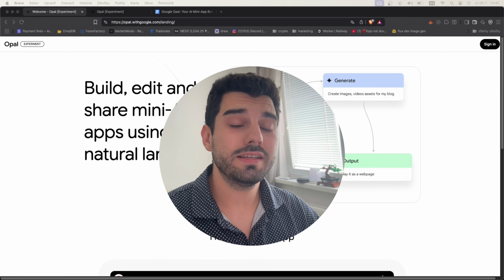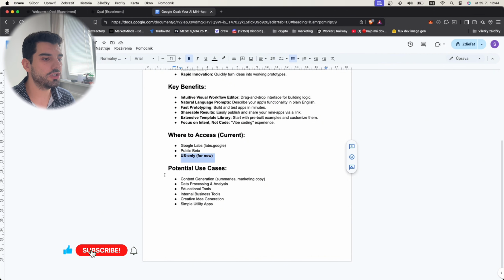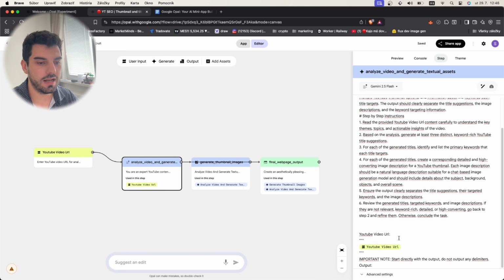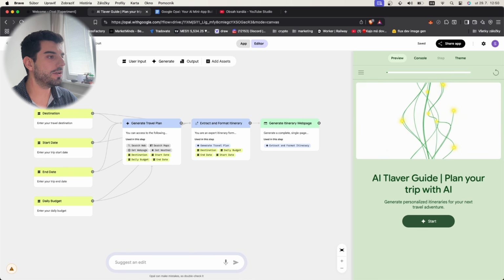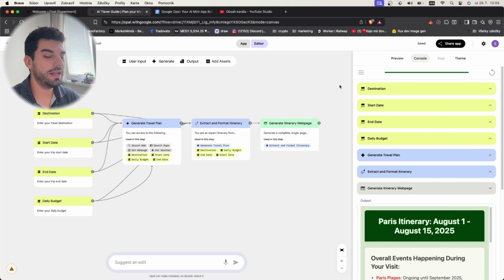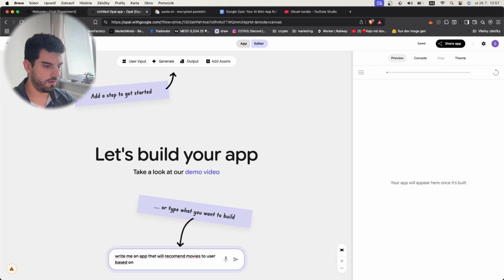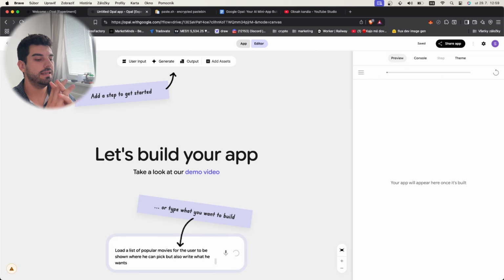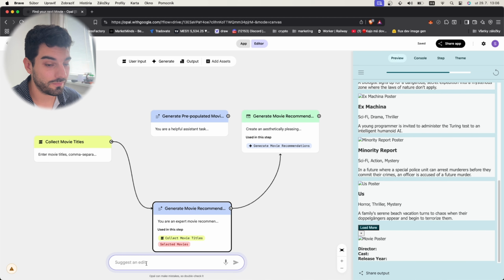Google Opal Just Dropped! Is It The End For N8N | No-Code (Free AI App Generator)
Google just dropped Opal, and it might just change the game for no-code and automation. Is this the end for tools like n8n and Zapier? Watch to find out!